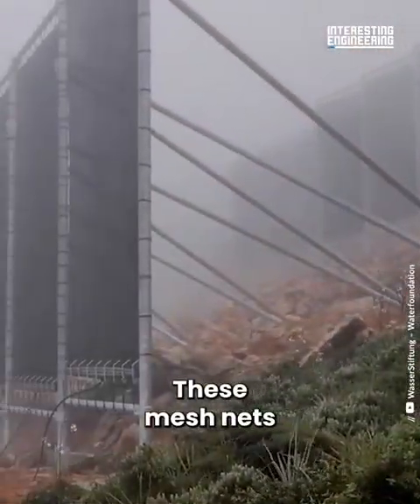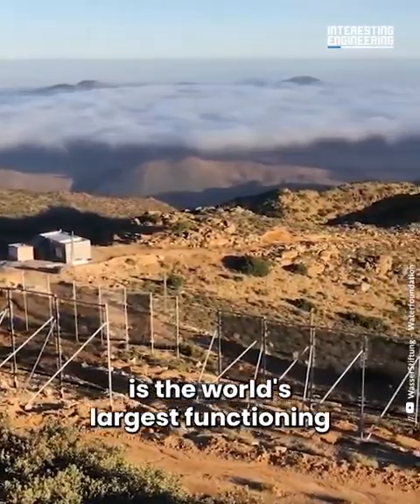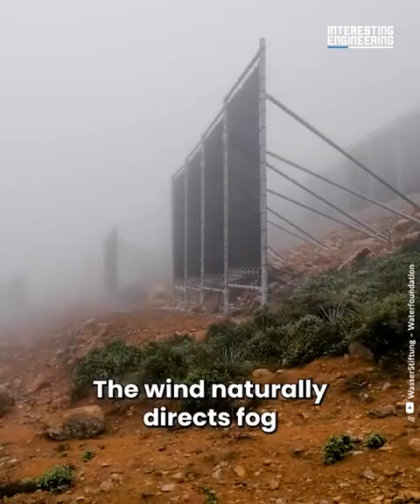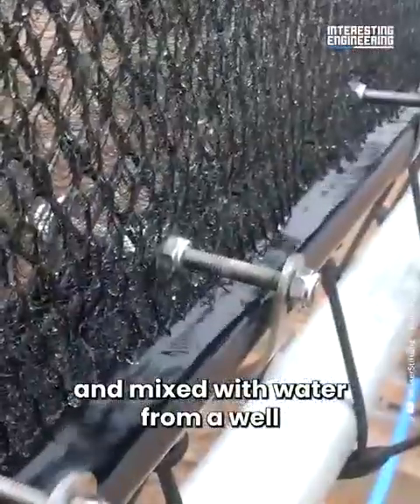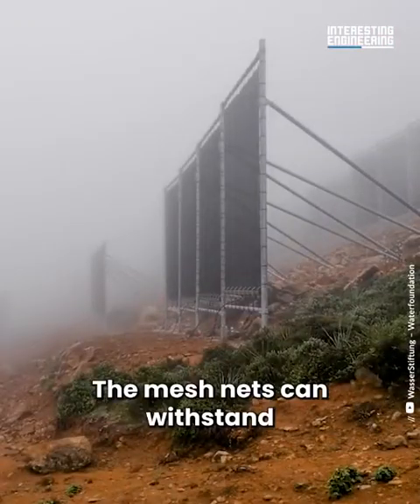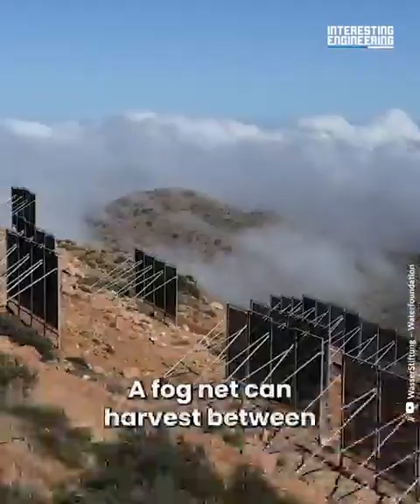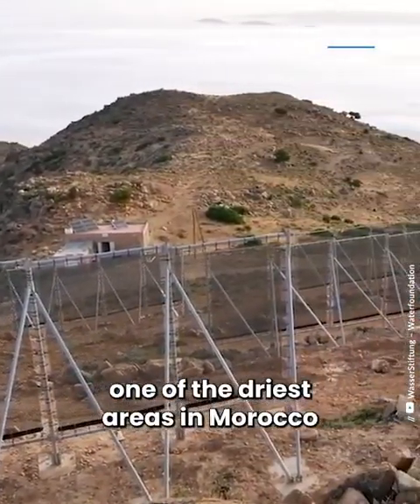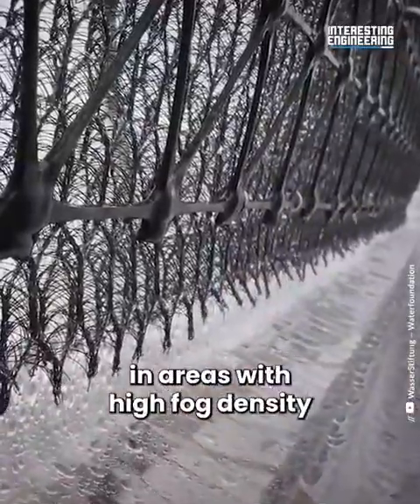World's largest fog harvester produces water from fog